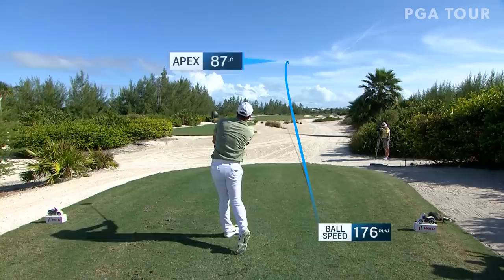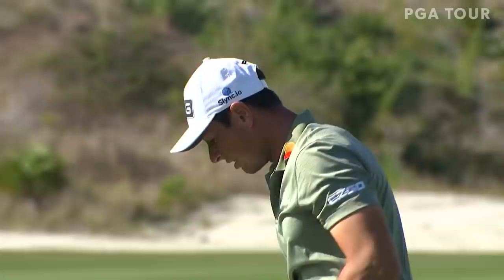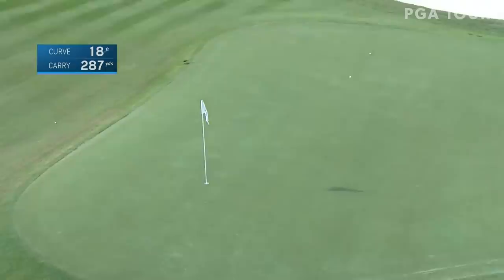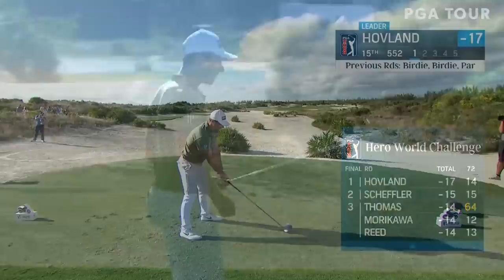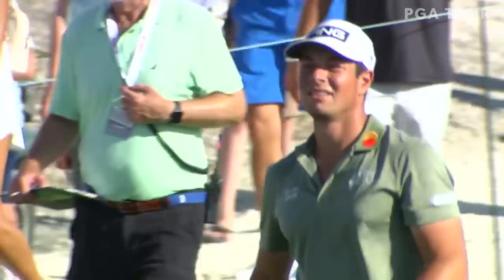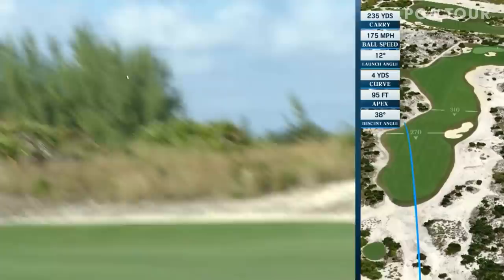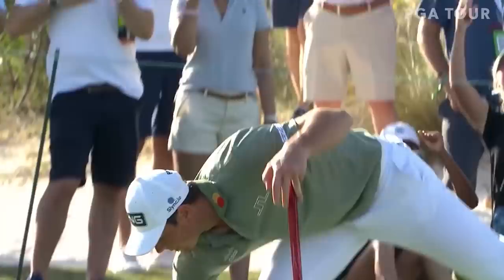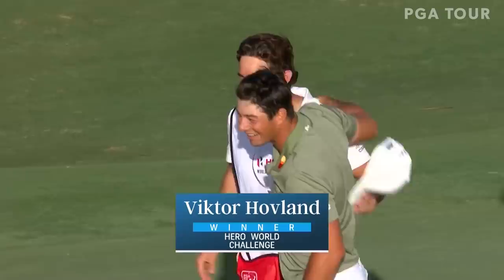Viktor Hovland's winning highlights from Hero World Challenge | 2021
At the 2021 Hero World Challenge, Viktor Hovland claimed his third PGA TOUR victory with rounds of 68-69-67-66 to finish 18-under par and win at Albany Golf Club.

The Hero World Challenge returns to Albany Golf Club in The Bahamas. Hosted by Tiger Woods, the event features a top-tier field of FedExCup champions, TOUR and global stars. Past FedExCup champions Rory McIlroy, Jordan Spieth, Justin Thomas, Justin Rose and Henrik Stenson are all set to tee it up. Spieth will play for the first time since becoming a father on November 14. He won this event by 10 shots in 2014 when it was contested at Isleworth, setting the stage for his historic 2015 that saw him win two majors and the FedExCup. Collin Morikawa, the highest-ranked player in the field, is fresh off a victory at the DP World Tour Championship that made him the first American to claim the Race to Dubai. Meanwhile, both Brooks Koepka and Bryson DeChambeau are in the field after Friday’s much-discussed match in Las Vegas, which Koepka won convincingly. Other players to look out for include Justin Rose, Xander Schauffele, Patrick Reed, Abraham Ancer, Viktor Hovland and Sam Burns.